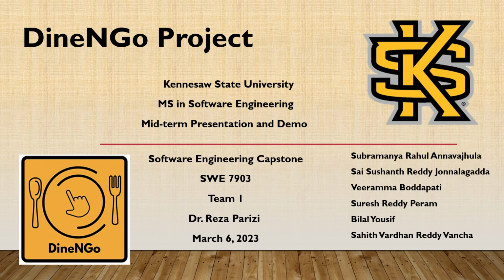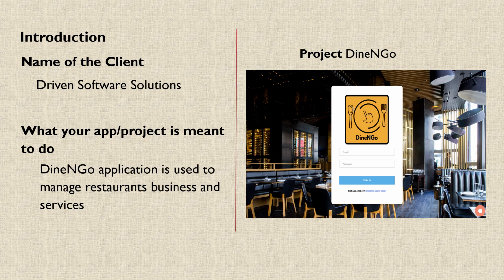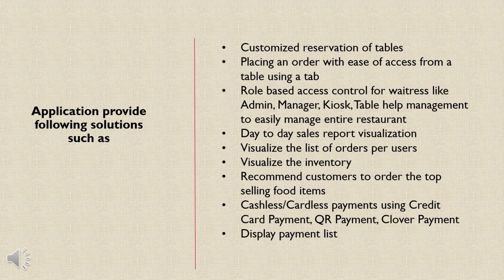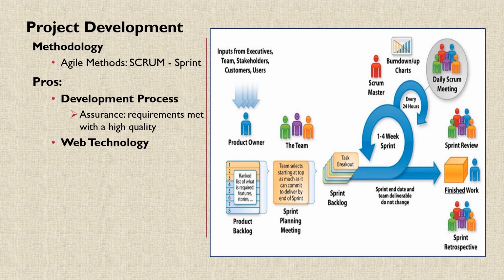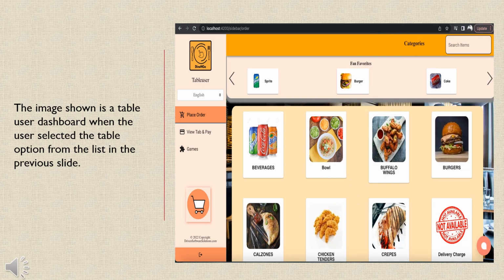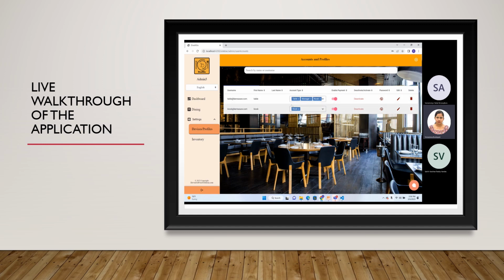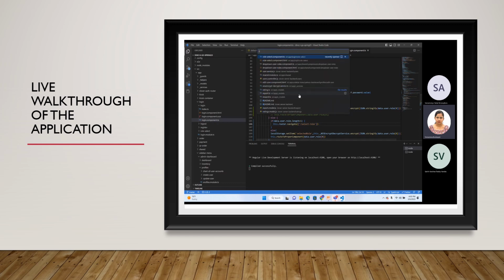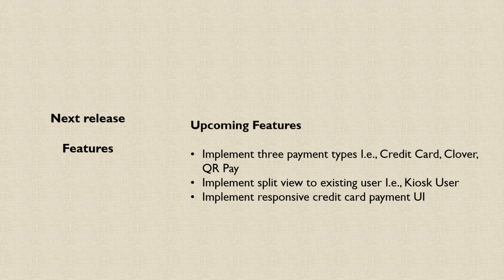GC 380 - DineNGo Application